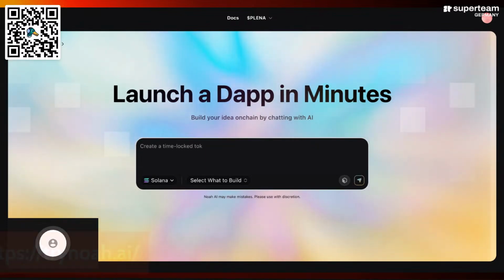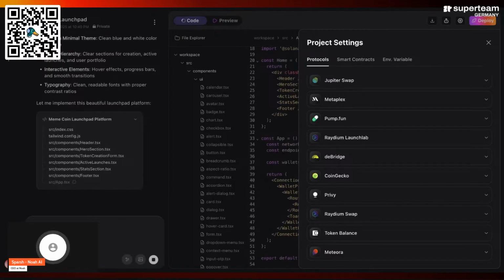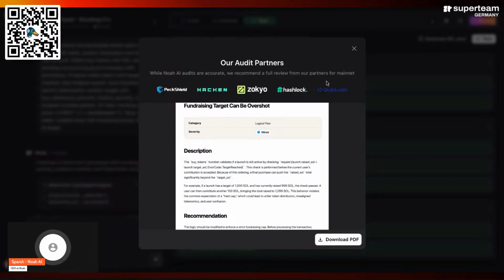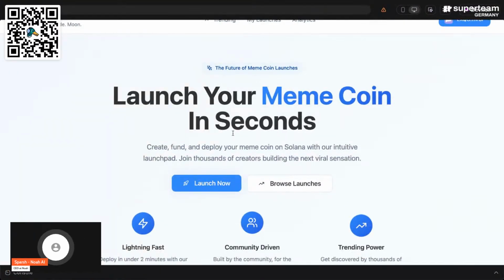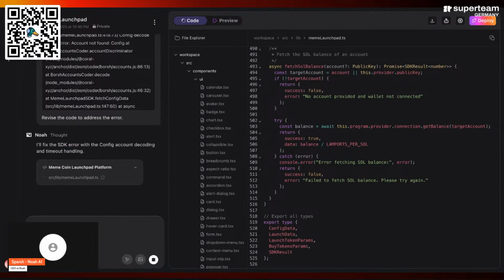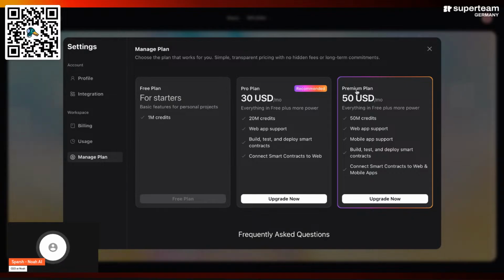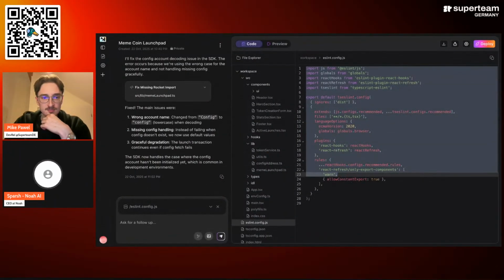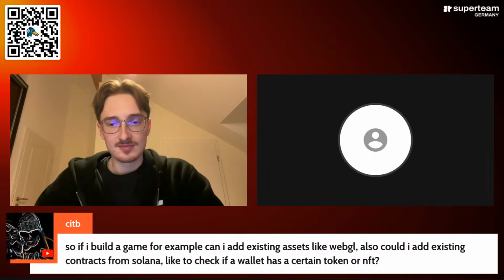Building Solana Apps with AI ft. NoahAI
Join us for another session of the Developers Guild, hosted by Mike Pawel (@MikePawel) from Superteam Germany, featuring Sparsh (@sparsh_plena) from NoahAI — the team making it possible to build Solana apps just by chatting with AI.

In this session, we’ll explore how NoahAI is redefining development on Solana — from idea to live dApp — with zero setup, no coding, and fully automated deployment.

🔍 What You’ll Learn:
• How to build Solana apps just by chatting with AI — no setup, no coding, just prompts.
• How NoahAI turns ideas into live dApps in minutes — handling programs, UI, and deployment automatically.
• How to turn your build into an opportunity — ship fast and submit directly to hackathons like Colosseum Cypherpunk for funding and visibility.

💡 Why You Should Tune In:
• Discover the next frontier of AI-powered development on Solana.
• Learn how to go from concept → production faster than ever.
• See live demos and practical workflows for founders, devs, and builders.
• Get direct insights from Sparsh, founder of NoahAI, and join an interactive Q&A with the community.

Don’t miss this deep dive into how AI is transforming the Solana builder experience — empowering anyone to go from prompt to production in minutes.